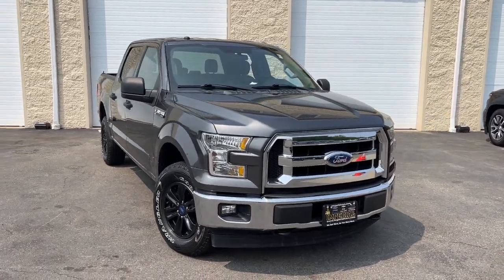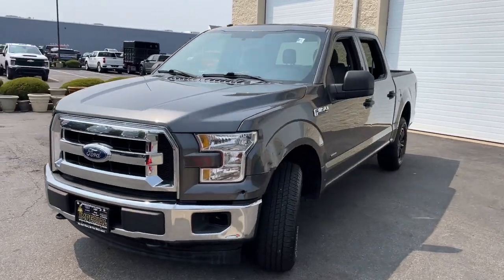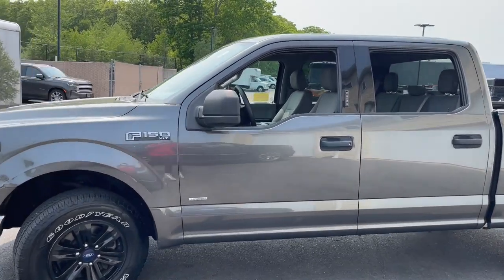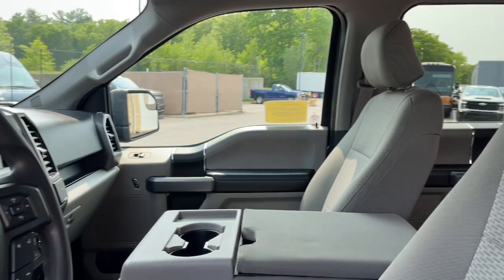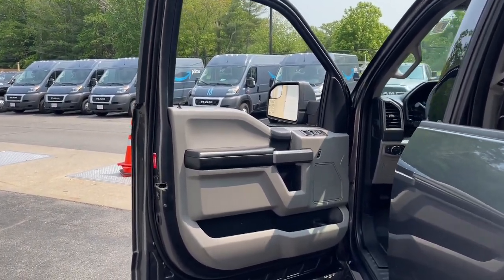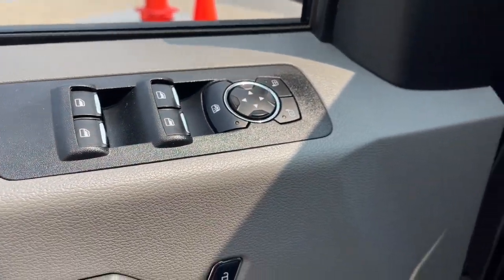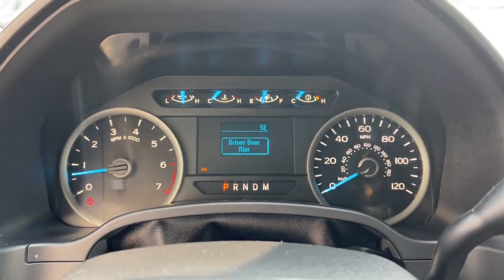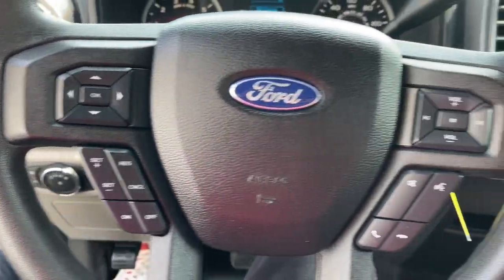2017 Ford F-150 Milford, Mendon, Worcester, Framingham MA, Providence, RI P16012GG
Used 2017 Ford F-150 XLT available near me in Milford, Massachusetts at Imperial Ford. Servicing the Mendon, Worcester, Framingham MA, Providence, RI area.

Imperial Ford
18 Uxbridge Rd

Recent Arrival! Bluetooth, Cruise Control, Power Windows, Power Locks, 4WD, ABS brakes, Alloy wheels, Compass, Electronic Stability Control, Illuminated entry, Low tire pressure warning, Remote keyless entry, Traction control. Gray 2017 Ford F-150 XLT 4D SuperCrew XLT 4WD 10-Speed AutomaticbrbrAwards:br * 2017 KBB.com 10 Most Awarded Brands * 2017 KBB.com Brand Image AwardsbrbrClean CARFAX. 3.5L V6brbrMORE ABOUT US: Imperial Cars Purchase With Confidence: 1) Free Car Fax Vehicle History Report available for all our vehicles online. 2) Our vehicles are Imperial Certified and go through a rigorous Multi-Point vehicle inspection. 3) Bottom line pricing. 4) 5-Day or 200 Mile Vehicle Exchange Program for your total confidence. If you are not happy with it bring it back within 5 days or 200 miles and we'll give you a credit of your full purchase price toward the purchase of another vehicle. (Excludes Renewed for You vehicles.)brbrPrice does not include tax, title, registration, documentation fee or other applicable fees. Price does include Imperial Trade assistance bonus of $1,000 for qualifying retailable trades with less than 10 years of use from original in-service date and odometer under 120,000 miles. To receive advertised promotional price, the vehicle must be paid in full and take same day delivery from dealer stock. Call or email our phone and internet team for the most current information and Imperial discounts. Price cannot be combined with any other discounts or promotions and is subject to change based on market value at any time without notice, customer must mention promo code in order to qualify for internet special discount. The information contained herein is deemed reliable but not guaranteed, dealer not responsible for any misprint involving the price or description of the vehicle, it's the sole responsibility of buyer to physically inspect and verify such information prior to purchasing. Transparency is our goal. NO WHOLESALERS OR DEALERS! Some of our Pre-Owned vehicles may be subject to unrepaired safety recalls. Check for a vehicle's unrepaired recalls by VIN